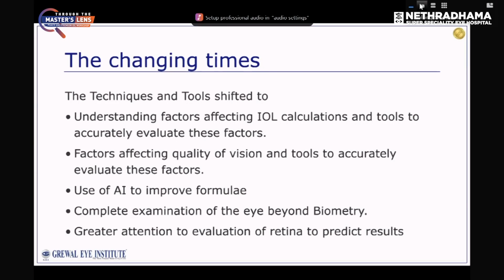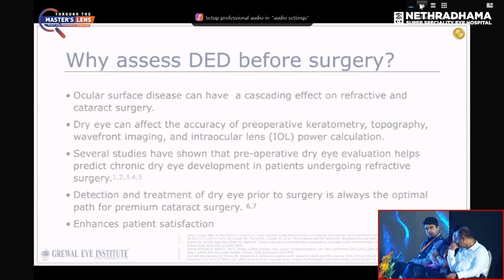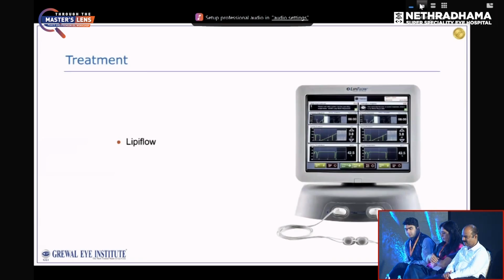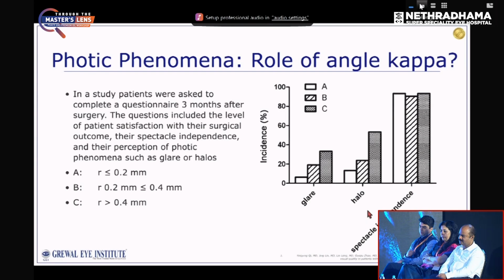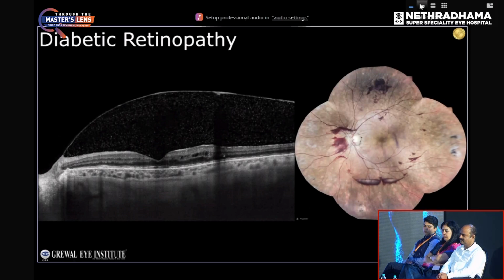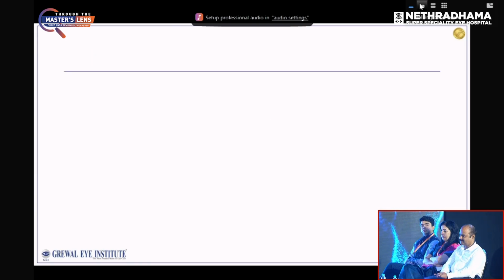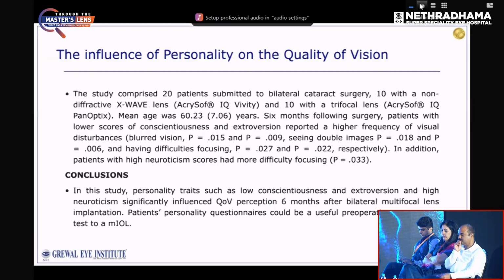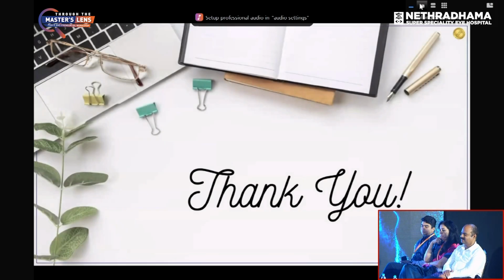Beyond Biometry: The Complete Toolbox for Premium IOLs | Dr. SPS Grewal | Through the Master Lens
Step into the future of premium IOL success with Dr. SPS Grewal in this powerful session from "Through the Master Lens", hosted at Nethradhama Super Speciality Eye Hospital, Bangalore.
In this talk, Dr. Grewal delves into advanced diagnostics, planning tools, and clinical strategies that go beyond standard biometry to optimize outcomes with premium intraocular lenses (IOLs). A must-watch for cataract surgeons and refractive experts.